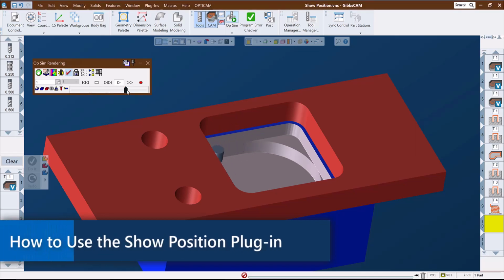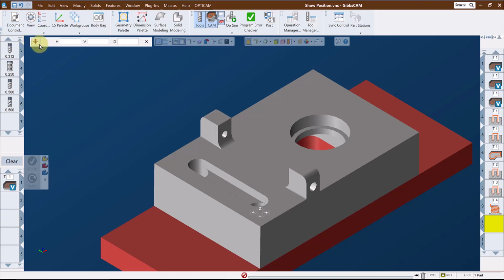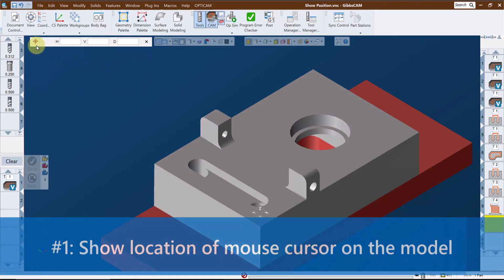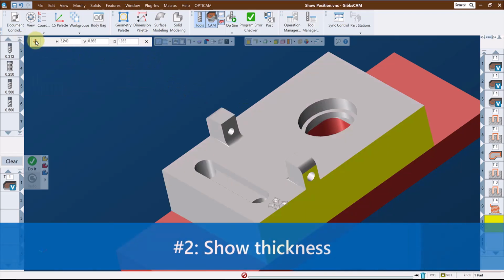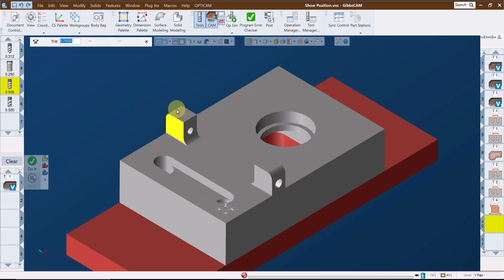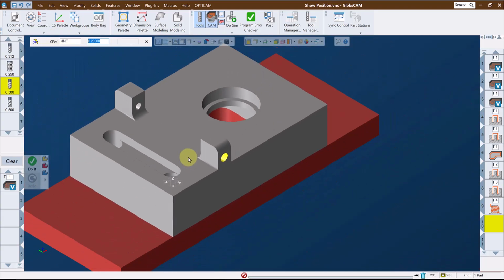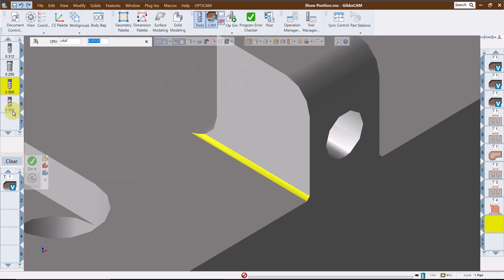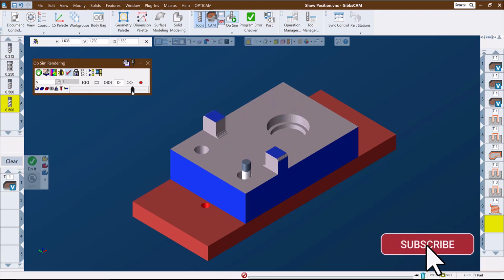How to Use the Show Position Plug-In | GibbsCAM Tech Tip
In this GibbsCAM Tech Tip, learn how to use the Show Position plug-in for quick access to information that helps you make informed programming decisions.

This tool can be used to quickly find the dimensions on a solid model, including mouse cursor position, thickness, and curvature. It can also be used to check features during or after simulation, which is helpful in determining how much material is left to cut, or how many passes remain on any given operation. No more guessing when you use this handy tool that comes pre-installed on every GibbsCAM license.